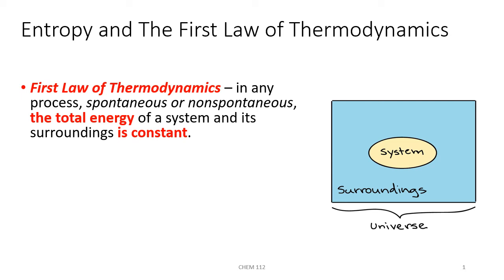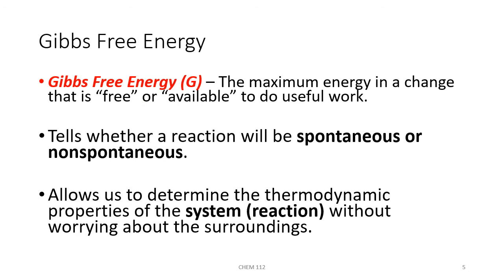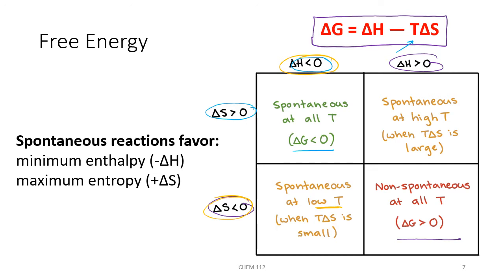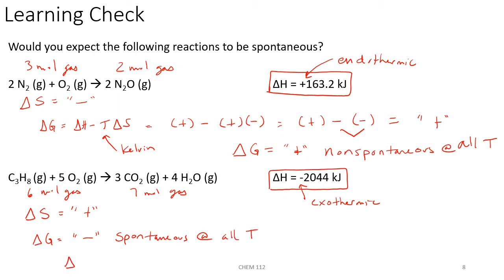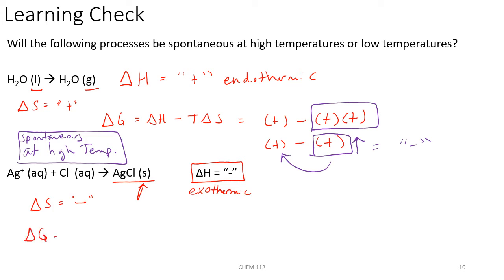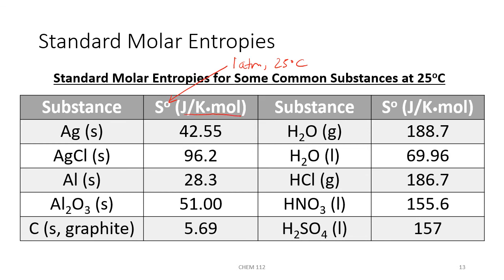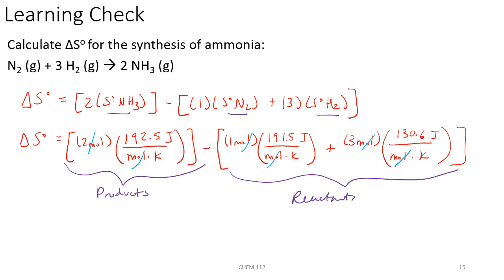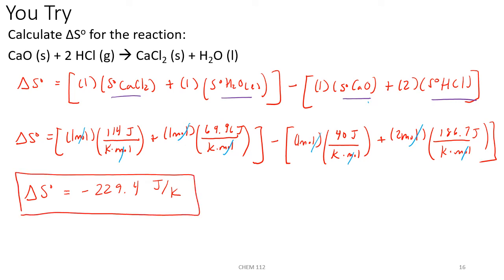CHEM 112 - CH. 16 - Thermodynamics (Part 2)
Second law of thermodynamics, standard molar entropies